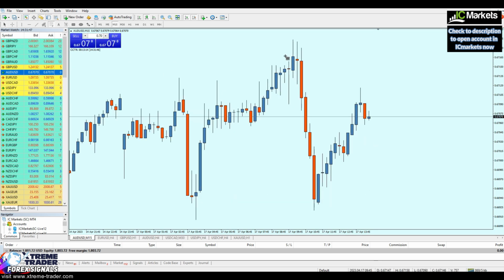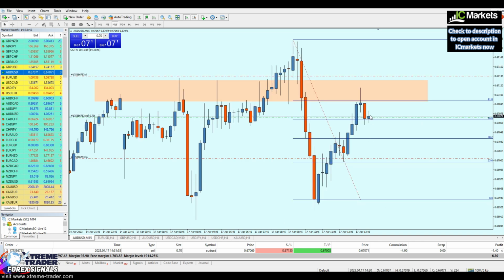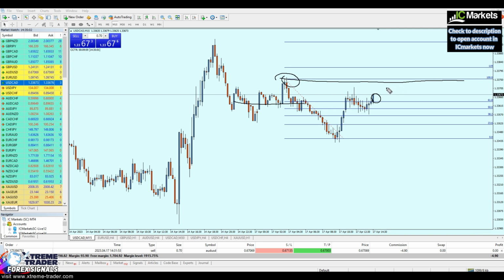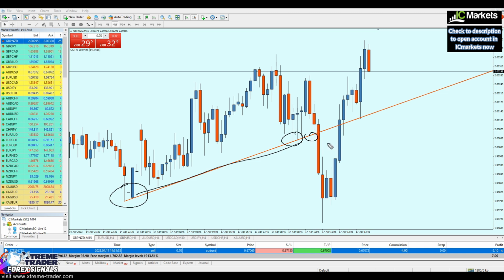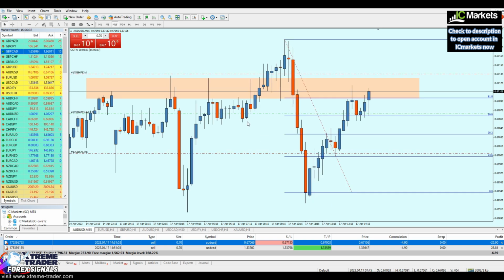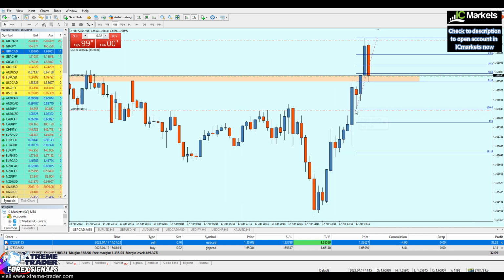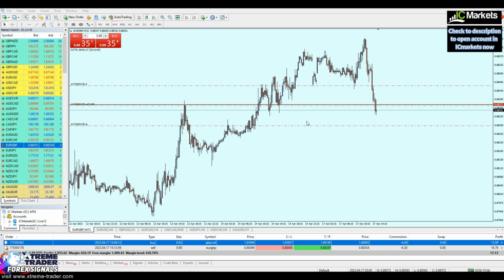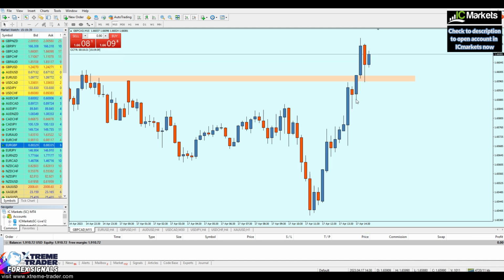🟩 Forex Trading Session: Find the Perfect Reversals with Fibonacci!